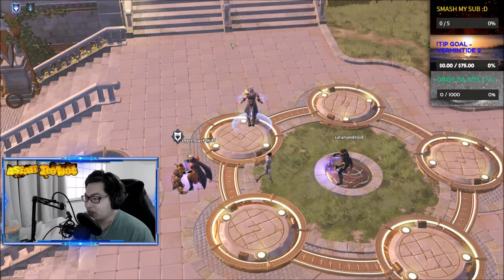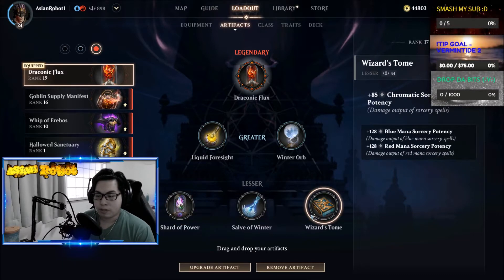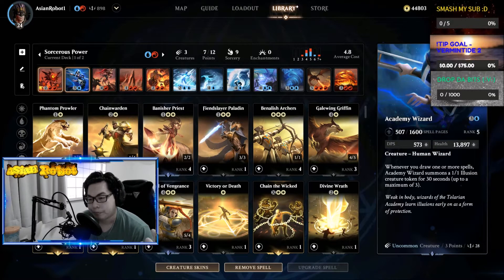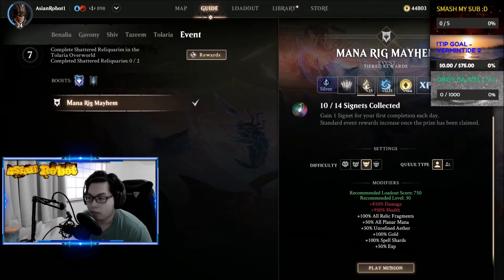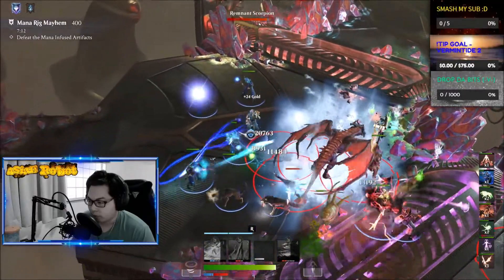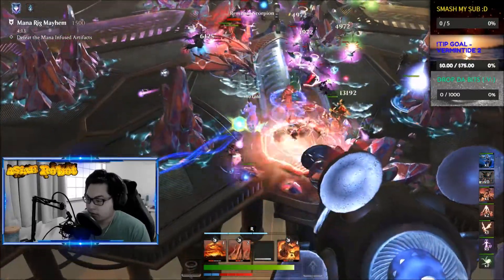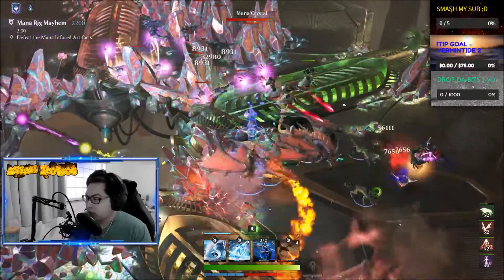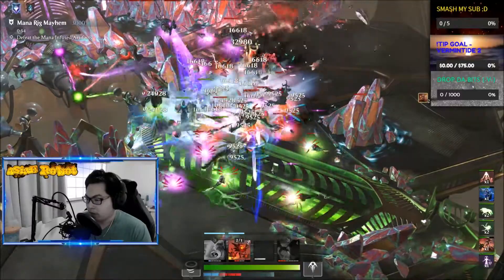Magic: Legends - Blue/Red Sorcery and Summon Build - Bamboozle your opponents!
Hi everyone,

I decided to share my fun little Blue/Red Spell Deck with a crazy equipment loadout that makes you summon EVERYTHING.

GUIDE SUMMARY:
- Summons on almost every piece of equipment so something is always emerging
- Summons on CREATURES
- Spells SUMMON creatures
- LOTS OF SORCERY
- MANA SURGE LIKE YOU'RE DRINKING MONSTER!

That's it! Have fun and enjoy the video!

Tips help to support me as I create content full time, my link is